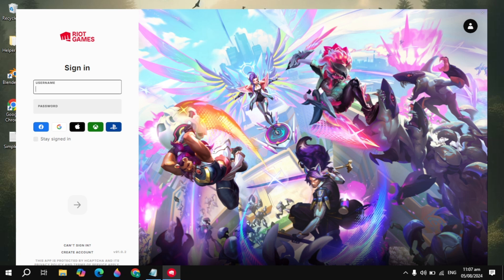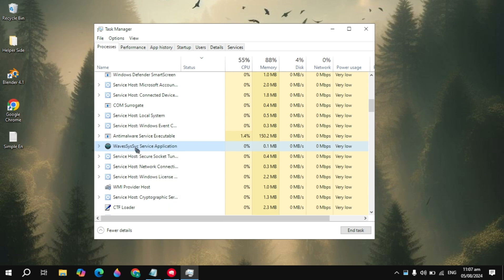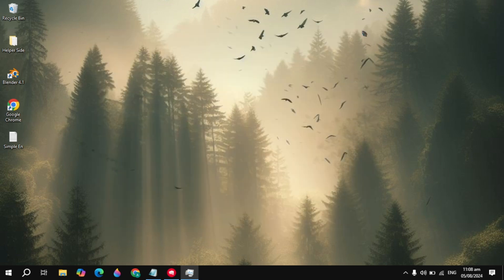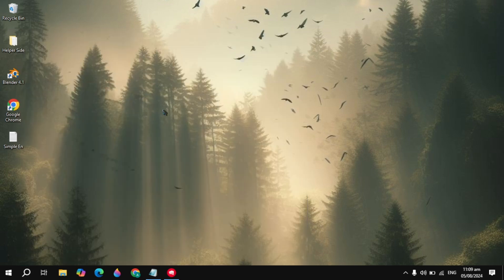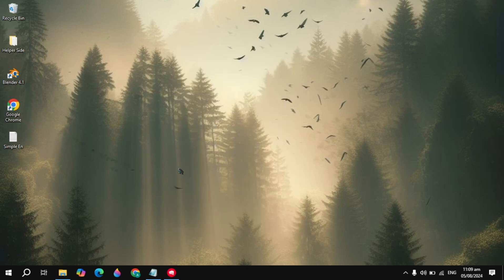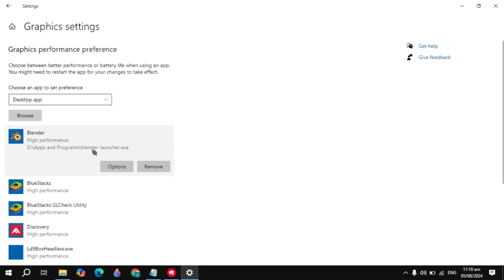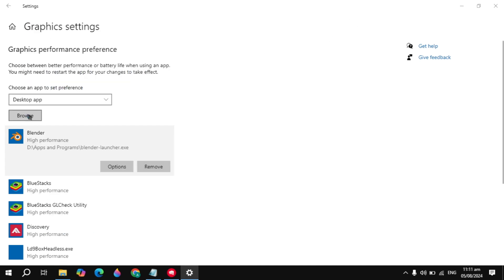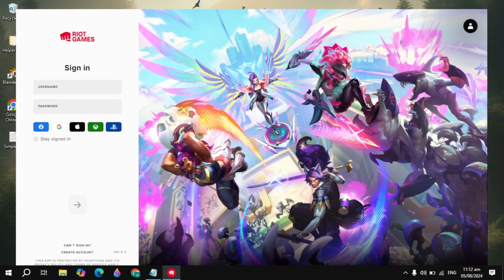How to Fix League of Legends Keeps Crashing PC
Is League of Legends crashing your PC and ruining your gaming experience? Fret not! In this step-by-step tutorial, we've got you covered. Learn how to troubleshoot and fix League of Legends crashes on your PC like a pro. Whether it's updating your graphics driver, optimizing in-game settings, or tweaking your system configurations, we reveal effective solutions to get you back in the game in no time. Don't let those frustrating crashes get you down - follow our expert tips and game on without interruptions. Hit play and say goodbye to League of Legends PC crashes for good!